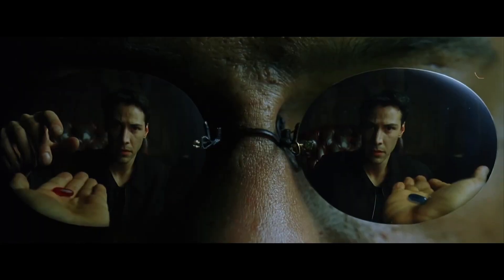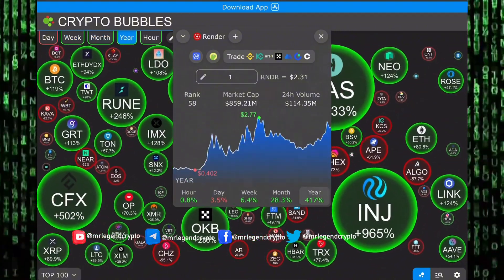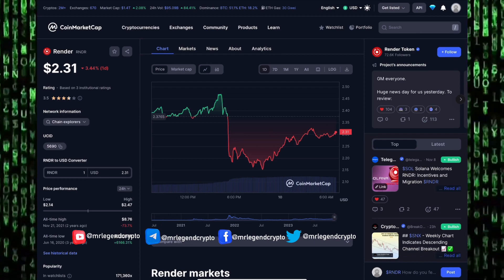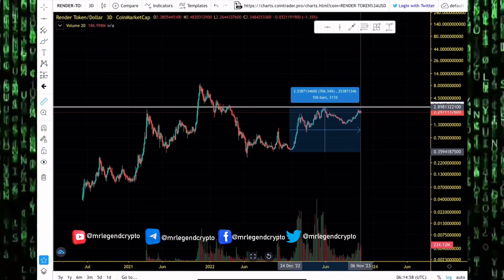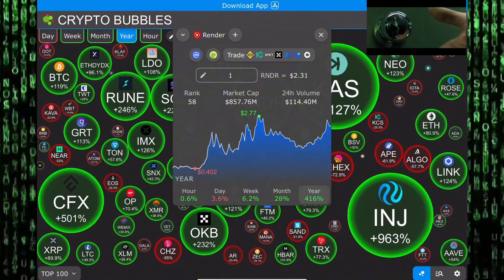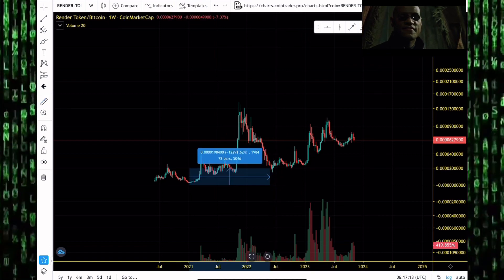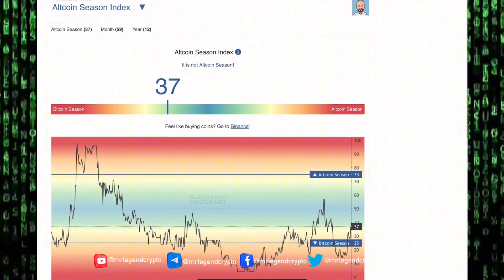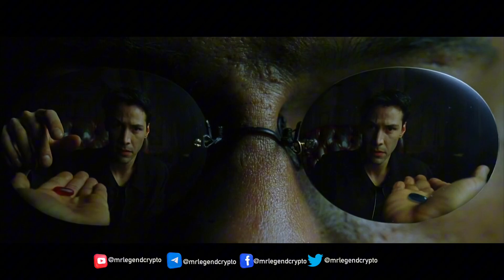Render Token (RNDR) Altseason Price Targets. RNDR Price Prediction And Chart Analysis 2023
RNDR is an ERC-20 utility token used by artists on the network to exchange for GPU compute power from GPU providers (node operators).

RNDR utilizes a combination manual and automatic proof of work system, or in this case proof of render, in order to verify all art has been successfully rendered prior to payment disbursal and art release. Utilizing the inherent security properties of the Ethereum blockchain, proprietary assets are hashed upon upload and sent to nodes piecemeal for rendering. All RNDR payments are stored in escrow during rendering, and are released to node operators upon manual verification by the commissioning artist of successful work. To prevent malicious actors in both user bases, all assets rendered on the network are watermarked until payment is successfully disbursed, upon which time un-watermarked renderings may be downloaded, and all payment is held in escrow until manually verified as being correctly rendered.

MLC